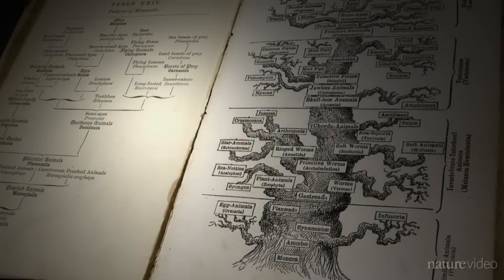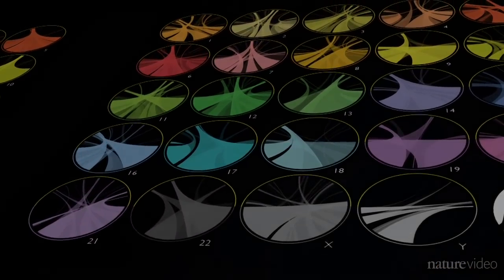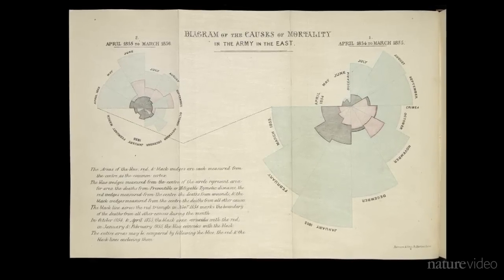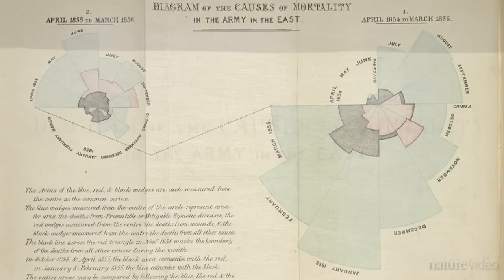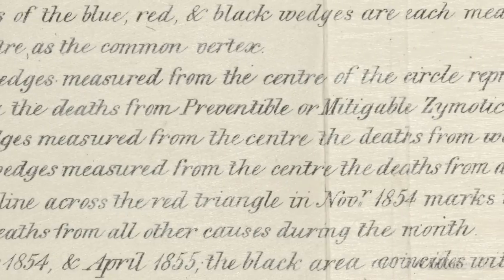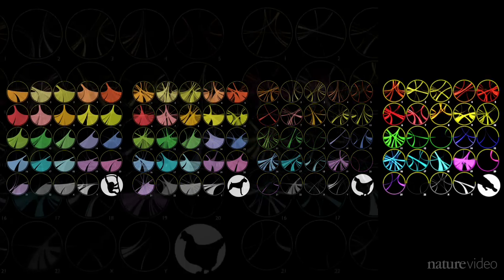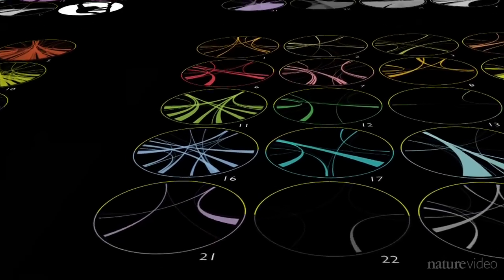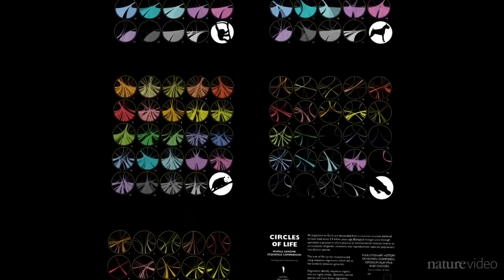Science is Beautiful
In a new exhibition, the British Library pays homage to the important role data visualisation plays in the scientific process. In this Nature Video, curator Johanna Kieniewicz explores some beautiful examples of visualisations, past and present.